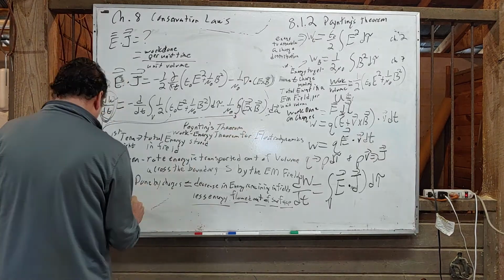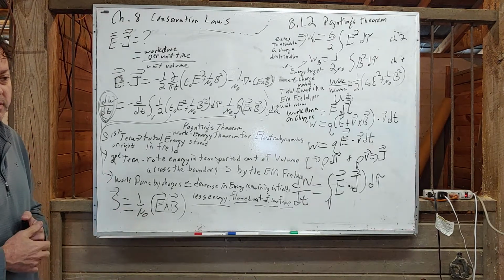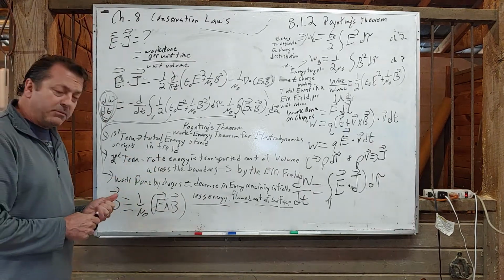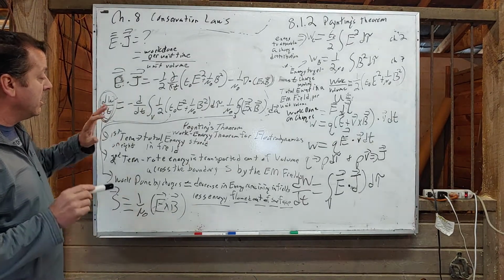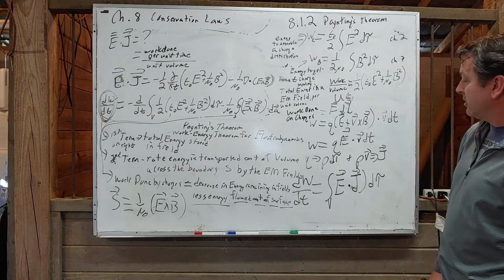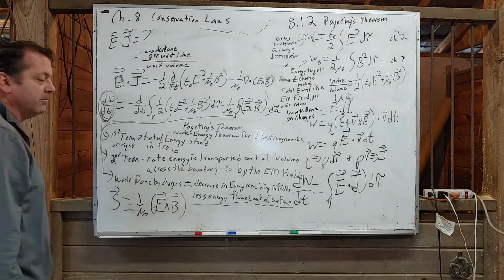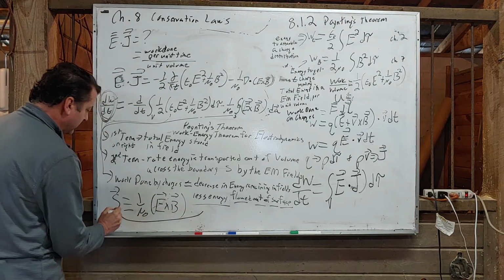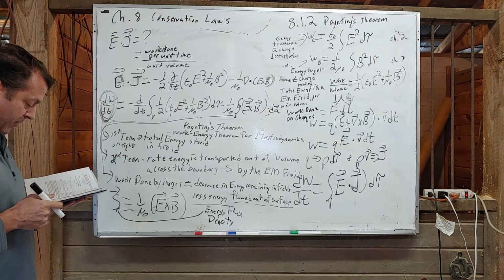Conservation of Charge and Poynting Vector Part 2